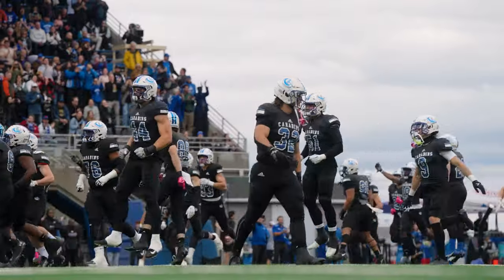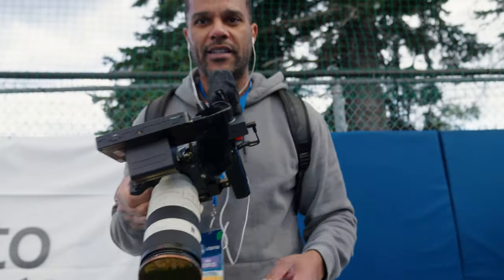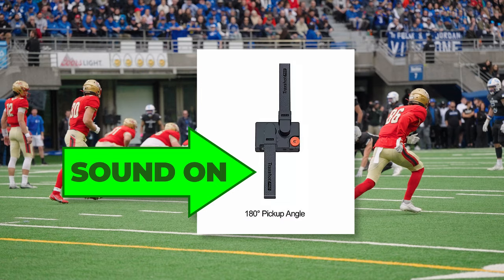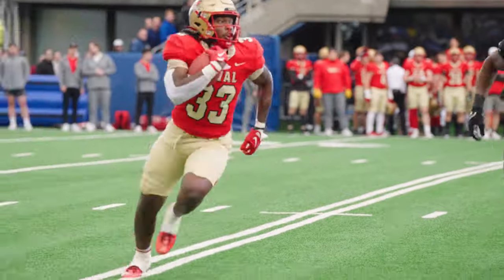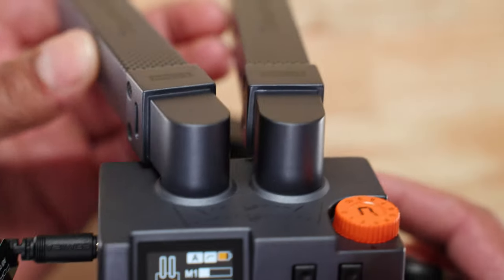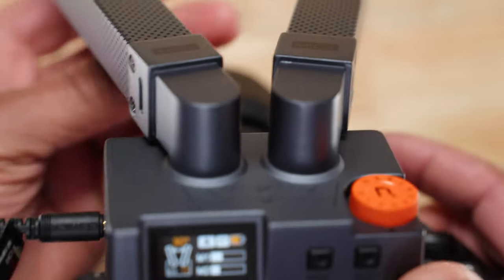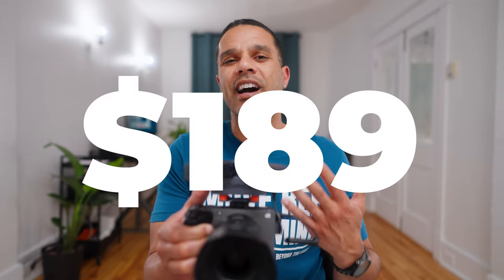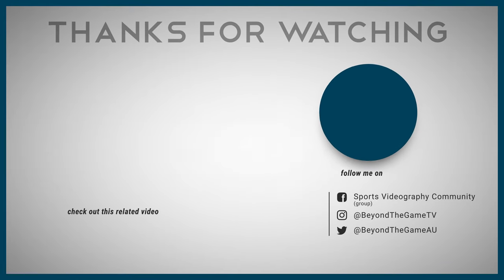This shotgun mic will BLOW your mind 🤯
The Comica Traxshot Pro is literally the most versatile shotgun microphone I've ever seen!

Are you new to sports videography and not sure where to start? Beyond the Game is a source of educational sports videography content giving you the tools and knowledge you need to create epic sports videos and ultimately achieve your dream of working alongside the athletes you idolize.

So, the best way to start your sports videography journey is to...